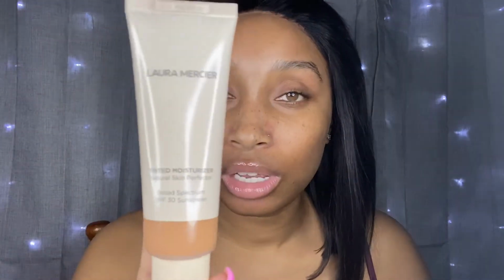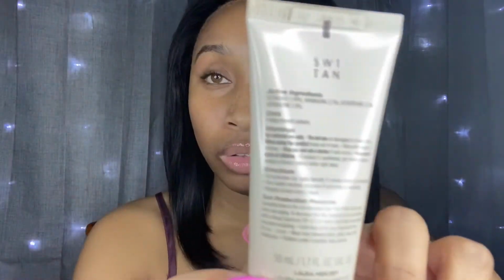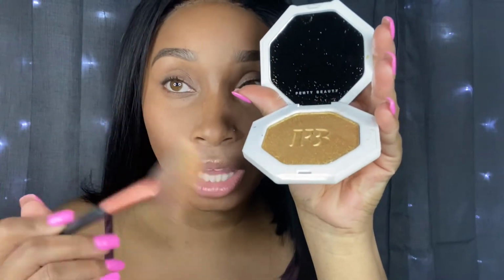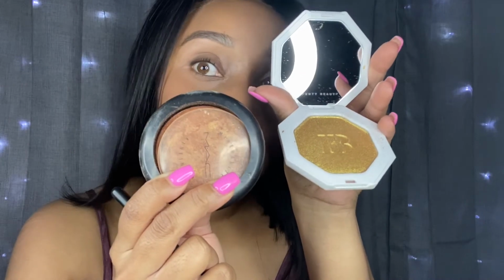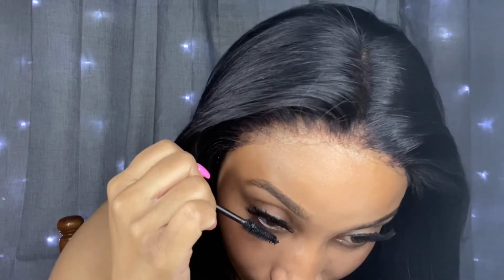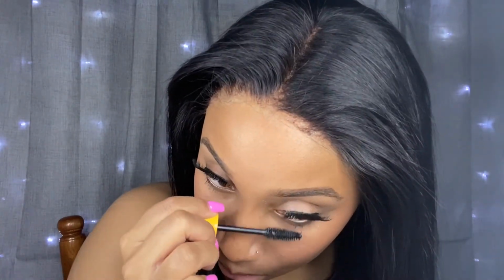No Foundation Makeup Look | Laura Mercier Tinted Moisturizer | Kera Nichelle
In this video I will be doing a no foundation makeup look and trying out the Laura Mercier tinted moisturizer. Tinted moisturizer is perfect for the summer months or when you just don’t want something lightweight on your skin. Also watch in 1080p so the video will be clear.

Tinted Moisturizer

Other Makeup Videos